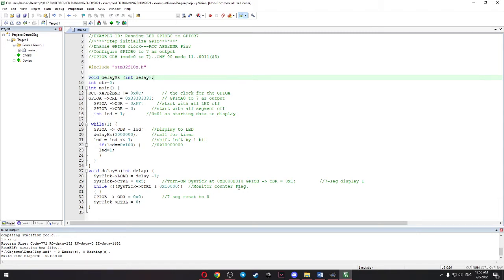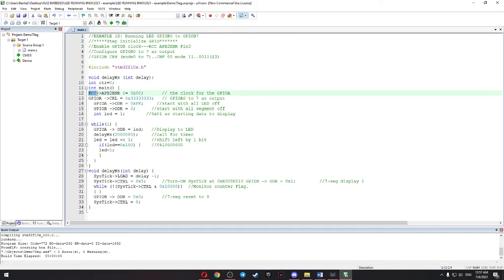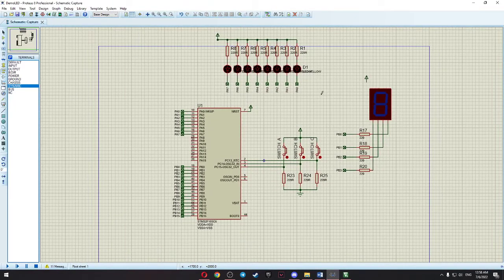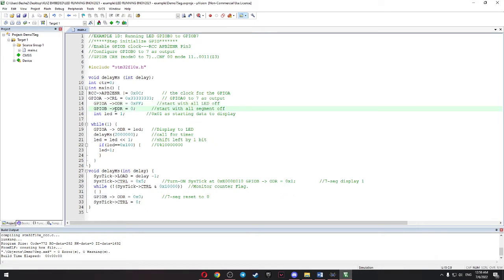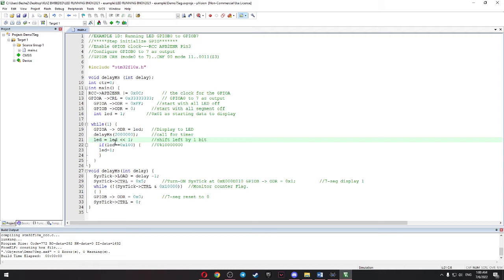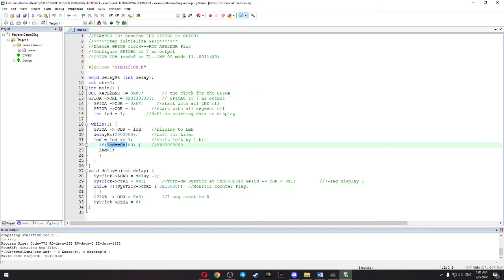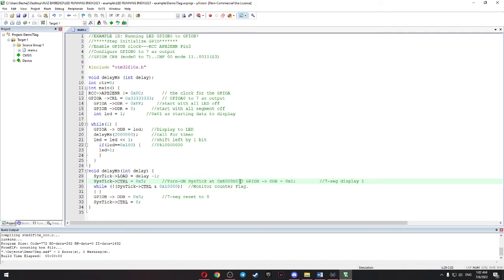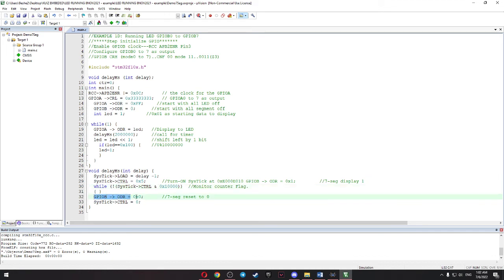Quiz 4 Embeded EA19003 Syamim Bin Jamil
Systick Timer

a. Develop a simulator circuit based on STM32F103 microcontroller.
b. Create short VIDEO explaining the function of each register involved in the coding.